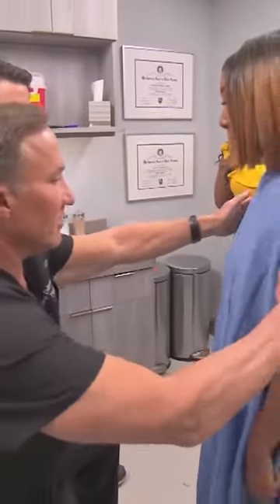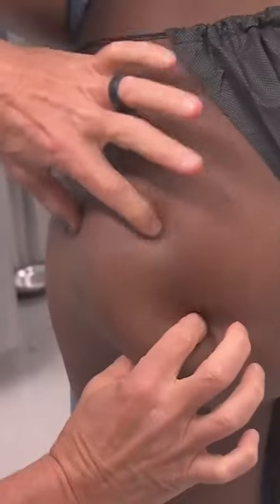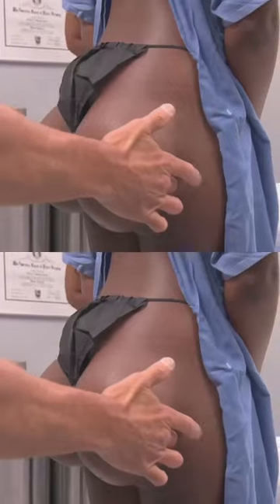Did that butt just…FLIP? 😱 Botched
About Botched:
“Botched” changes lives and restores hope through remarkable and transformational surgeries. Renowned plastic surgeons Dr. Terry Dubrow and Dr. Paul Nassif’s surgical skills and expertise will be put to the test as they set out to correct damage done from plastic surgeries gone awry as they attempt to fix the unfixable and correct extreme, head-turning plastic surgery nightmares.

Botched. Stream now on Peacock.